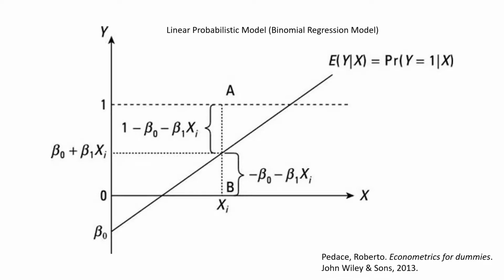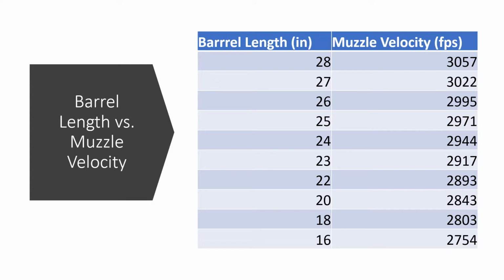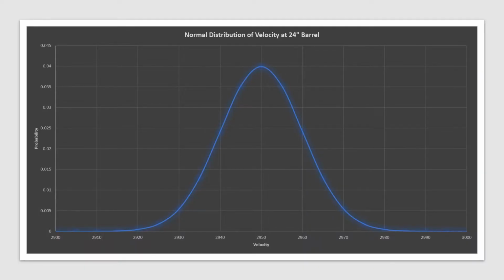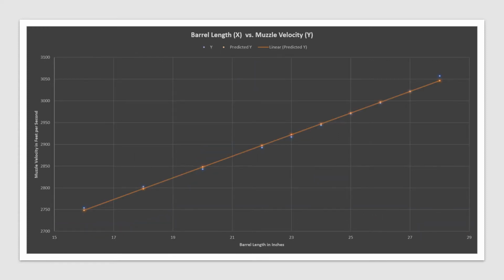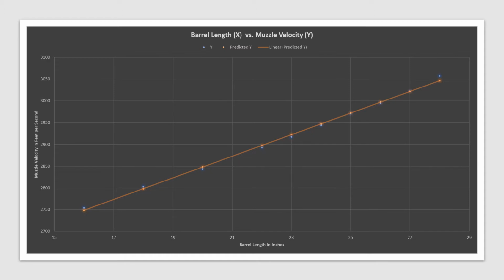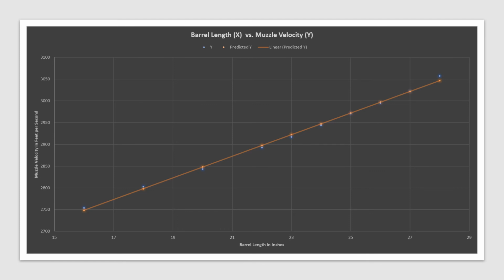Barrel Length vs Muzzle Velocity Video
Apologies for some Audio Issues, hope you enjoy